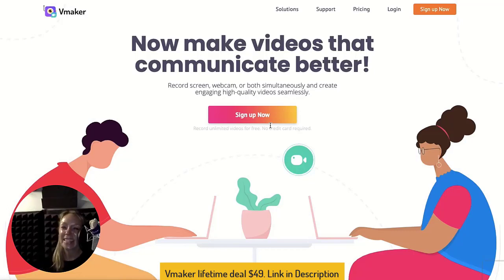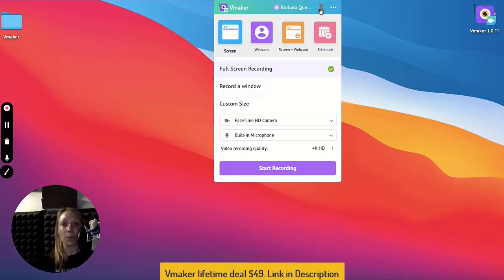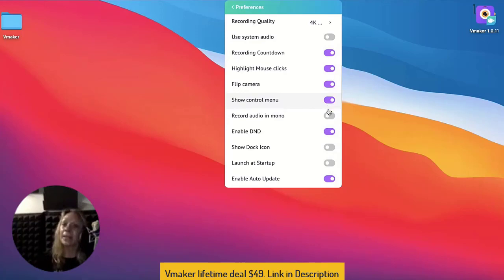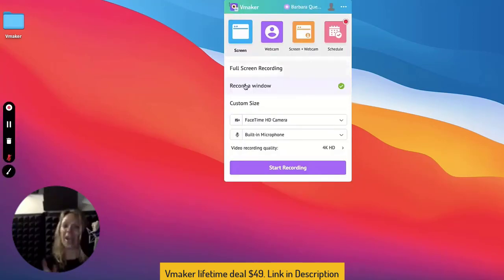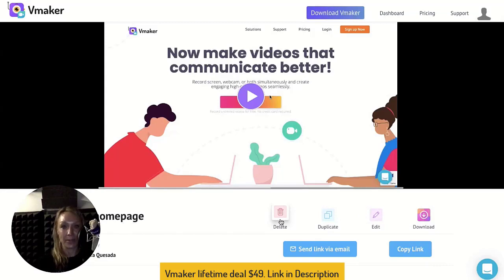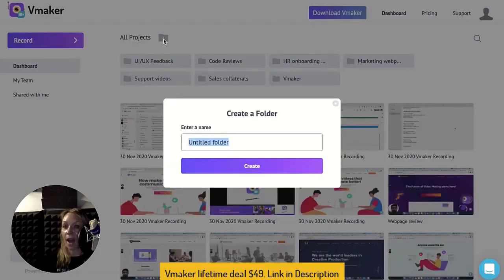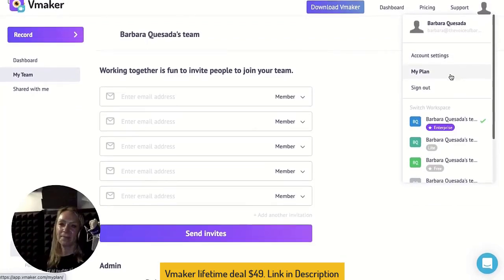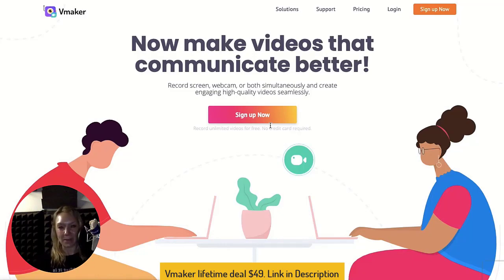Vmaker Review, Demo + Tutorial I The Advanced Screen, Webcam, & Video Recording Tool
If you want to get more pitchground deal,

• Vmaker helps users create engaging videos on the go just without needing any fancy accessories right from their laptops. With Vmaker, you can create screen and webcam videos, edit, host them on the cloud, and share them.
• Vmaker is a handy tool to create Product Demos, Instructional videos, Asynchronous communication, record meetings, and record training videos or classroom lectures seamlessly.
• Similar to: Loom, Vidyard, Camtasia, Bandicam, Snagit
• Best for Solopreneurs, Freelancers, SMEs, and Agencies that want to scale up their business or clients using video-based learning.